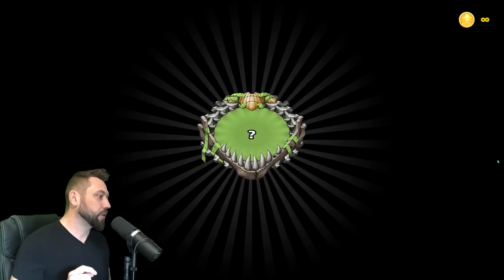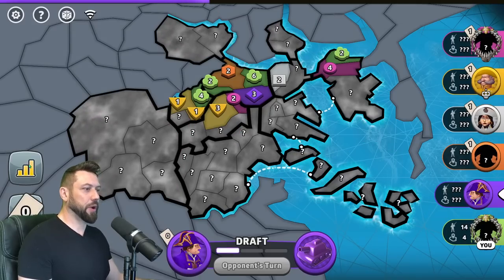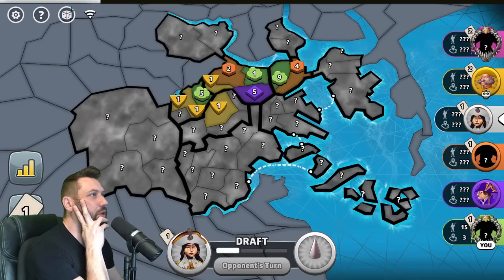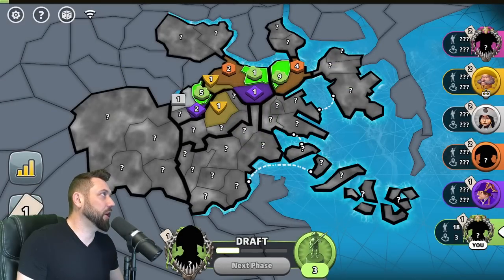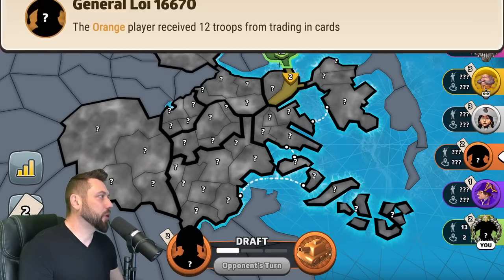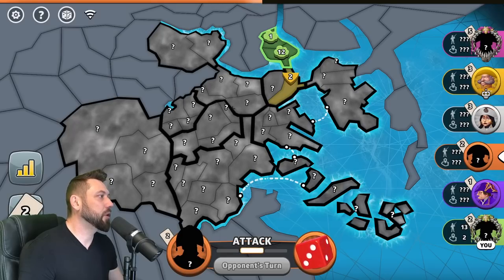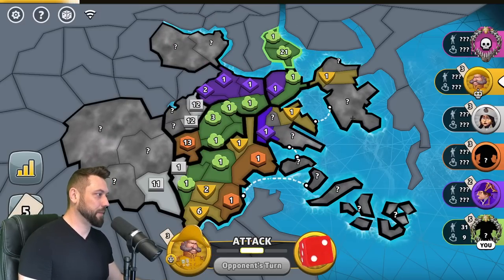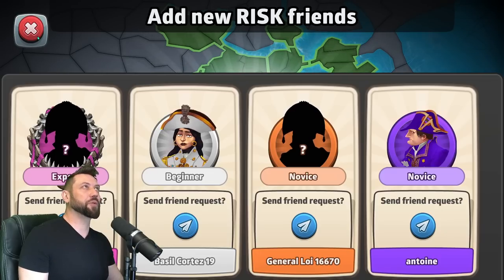How to See Through the Fog on Boston!